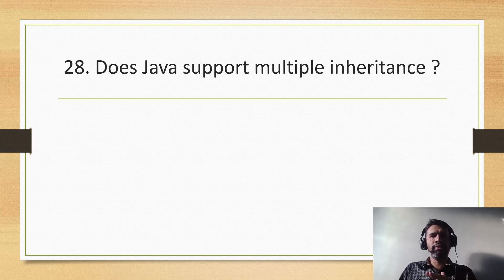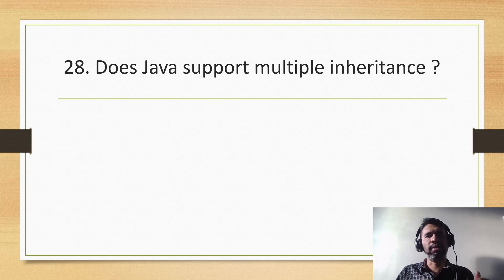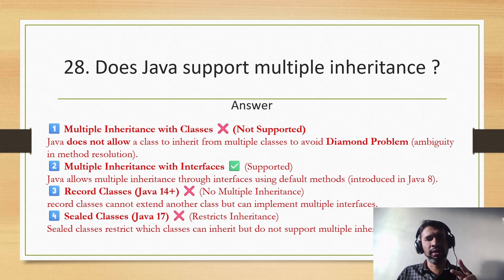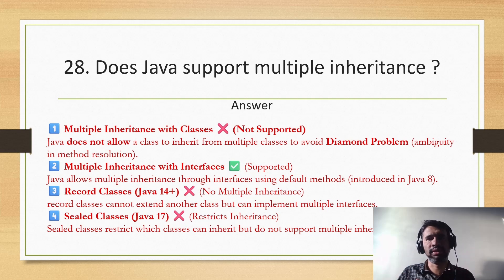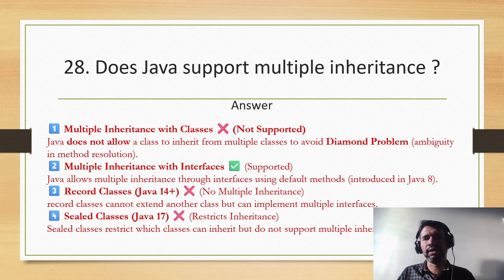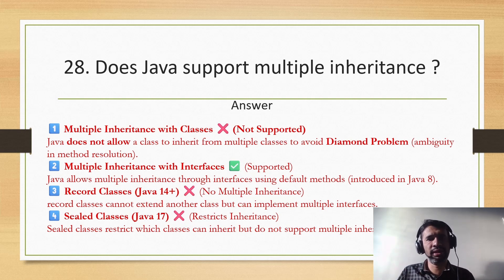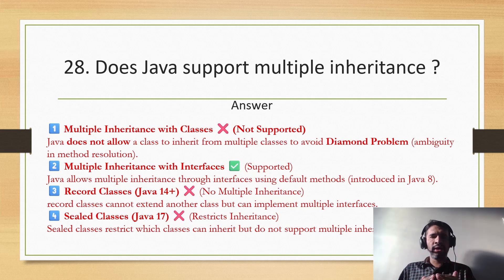Top 75 Java Interview Questions - Does Java support multiple inheritance?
💡 Java Tricky Interview Question 28
Does Java support multiple inheritance? 🤔 This is one of the most frequently asked interview questions — and it’s trickier than it seems! In this video, we’ll clearly explain whether Java allows multiple inheritance, what problems it prevents, and how interfaces play a key role in offering a safe alternative.

 🔥 What You’ll Learn in This Video:
✅ Does Java support multiple inheritance
✅ Why Java doesn’t allow multiple inheritance with classes
✅ The Diamond Problem explained
✅ How interfaces enable multiple inheritance
✅ Difference between multiple inheritance with classes vs interfaces
✅ Practical examples of safe multiple inheritance using interfaces

 📌 Quick Answer:
✔️ Java does not support multiple inheritance with classes — but it does support multiple inheritance with interfaces.
This design choice avoids ambiguity problems like the Diamond Problem while still allowing a form of multiple inheritance safely through interfaces.

 🧠 Deeper Explanation:

 ✅ What is Multiple Inheritance?
Multiple inheritance allows a class to inherit features (methods, fields) from more than one parent class.

 ✅ Why Java Doesn’t Support It with Classes
 To avoid the Diamond Problem — where two parent classes have the same method, leading to ambiguity about which one to inherit.
 Keeps the class hierarchy clean, simple, and predictable.

Example of what Java doesn’t allow:

class A { void show() {} }
class B { void show() {} }
class C extends A, B { } // ❌ Compiletime error

 ✅ Multiple Inheritance with Interfaces
 Java allows a class to implement multiple interfaces.
 Interfaces only have method signatures (without implementation until Java 8's default methods).
 Even with `default` methods (Java 8+), Java uses explicit conflict resolution to prevent ambiguity.

Example:

interface A { void show(); }
interface B { void display(); }
class C implements A, B {
    public void show() { }
    public void display() { }

If both interfaces have a `default` method with the same name:

interface A { default void greet() { } }
interface B { default void greet() { } }
    public void greet() {
        A.super.greet(); // or B.super.greet();

Java forces you to resolve the conflict — making it safe and controlled.

 ⚠️ Important Notes:
⚠️ Multiple inheritance through interfaces offers flexibility without the risks of ambiguity.
⚠️ From Java 8+, interfaces can have `default` and `static` methods — and multiple inheritance with interfaces is still carefully managed.

JavaInterview MultipleInheritance InterfacesInJava JavaTrickyQuestions DiamondProblem

Would you like me to prep a video on “The Diamond Problem in Java” next?
That’s a perfect deepdive to follow this topic up with 🚀